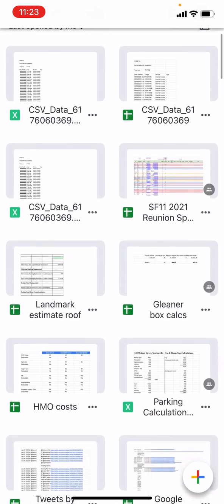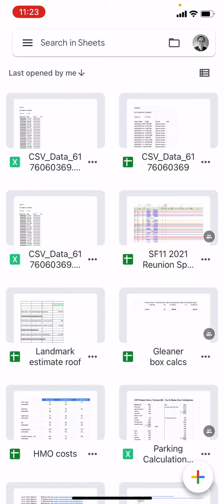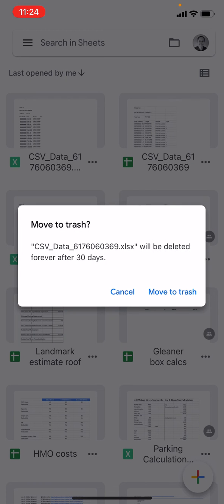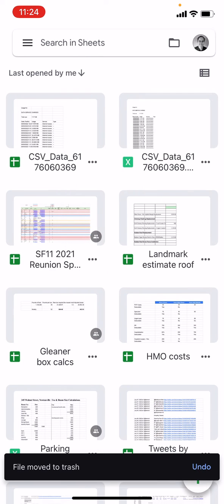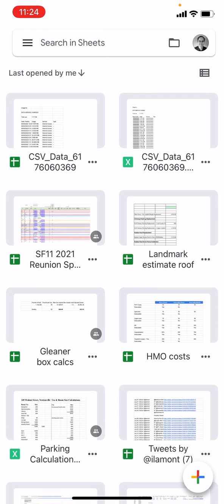Google Sheets iOS app: How to delete files (2022)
How to delete files from the Google Sheets app for the iPhone. Narrator Ian Lamont is the founder of i30 Media Corporation, publisher of IN 30 MINUTES cheat sheets & guides.